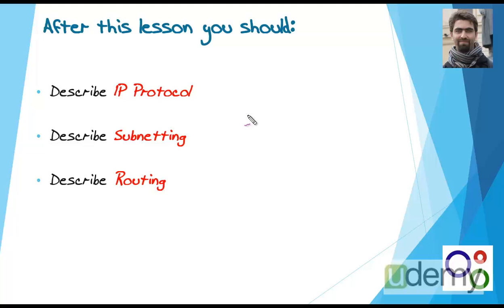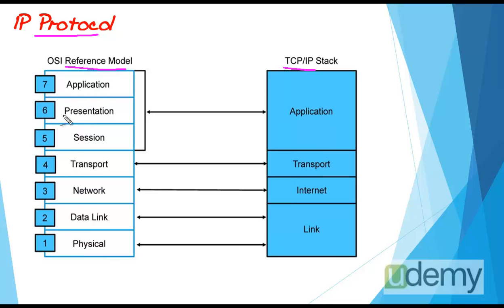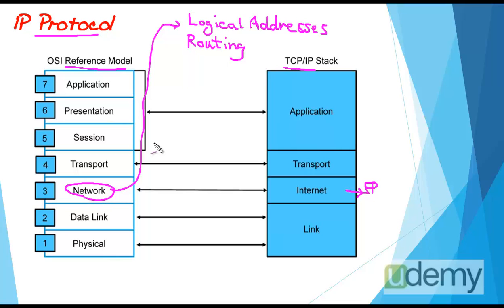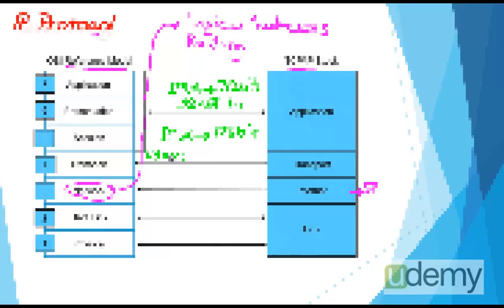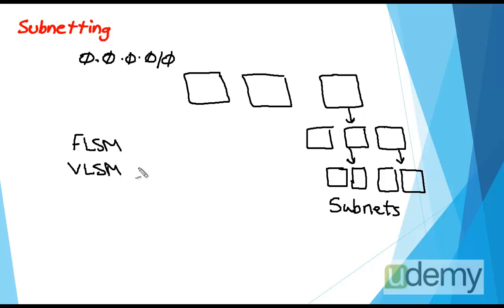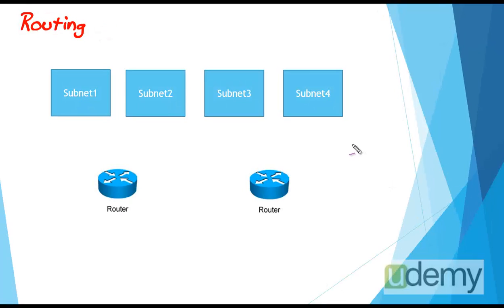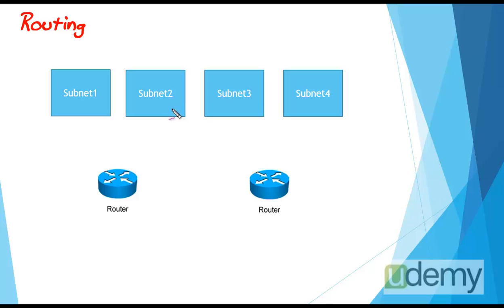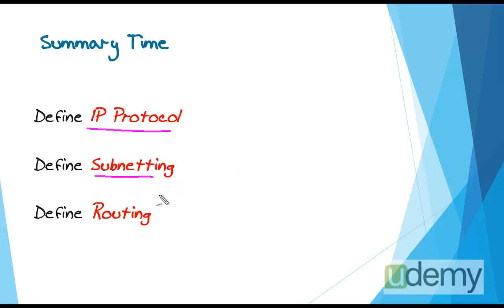IP & Subnetting Basics